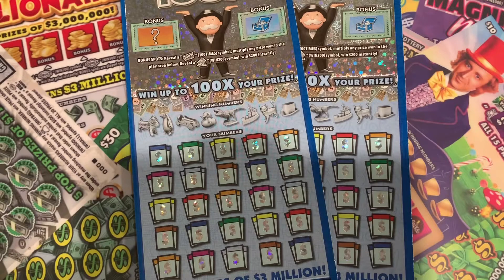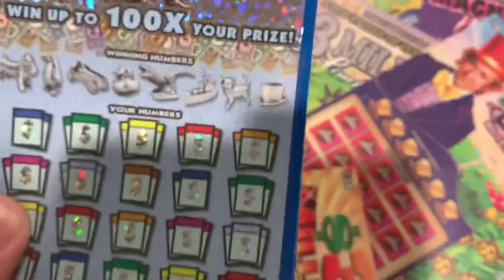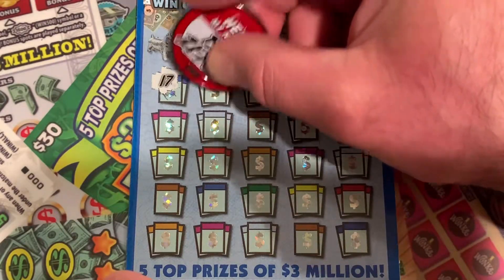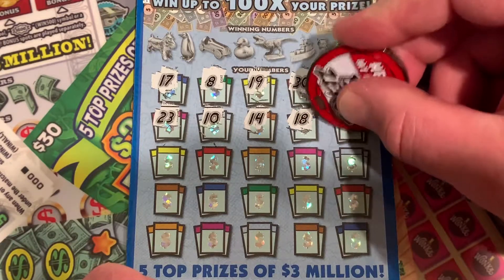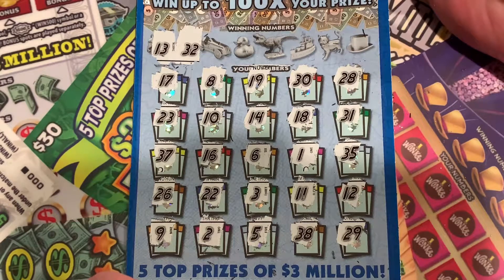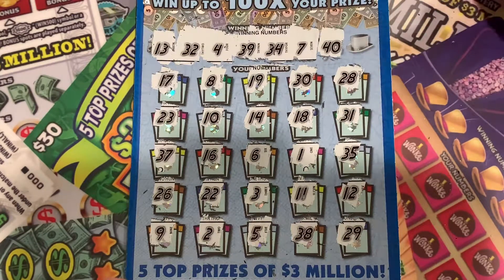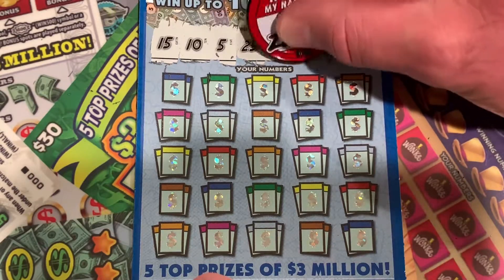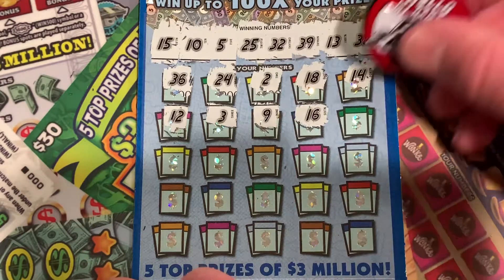Two MORE 100X Monopoly scratch offs 🤷‍♂️ || Pennsylvania Lottery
Scratch off tickets! That’s what Big Zeros is all about. Now let’s find some wins!

🎟 Today’s tickets
$30 monopoly 100X | $3,000,000

💸 Purchase BIG ZEROS scratch coins below!

☕️ Coffee for those early morning scratch sessions!